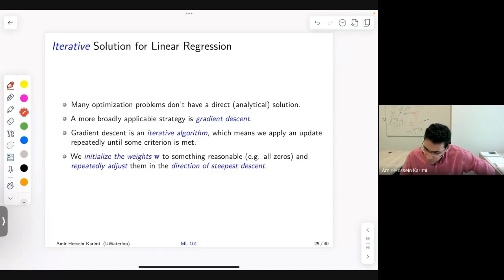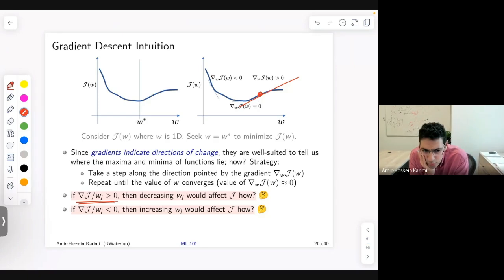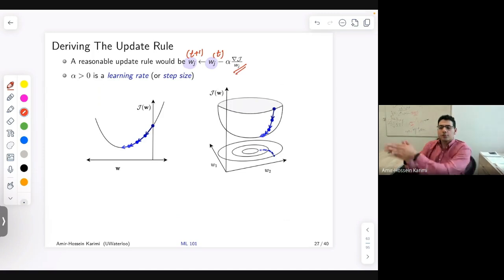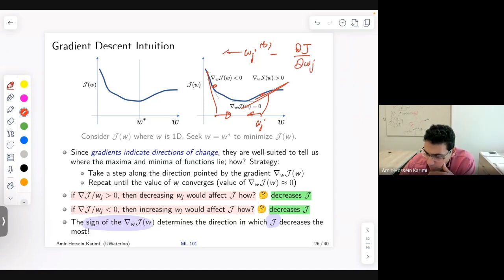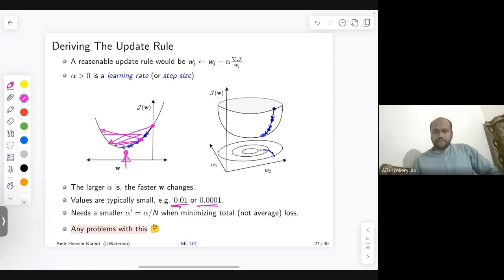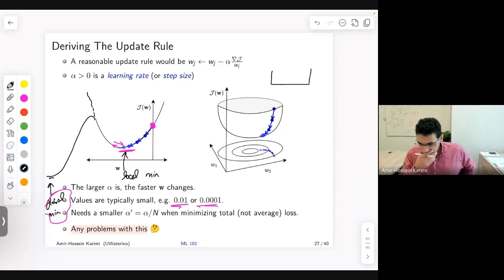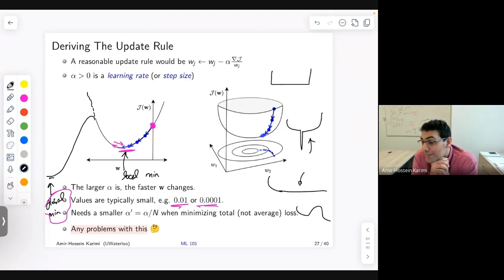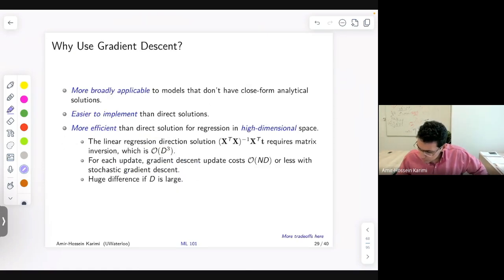Lecture 05 Part 08 -- Gradient Descent for Linear Regression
Understand how gradient descent iteratively minimizes loss in regression problems.

*Logistic Regression:*
· Probabilistic interpretation

*Probabilistic Models:*
· Discriminative vs. generative models
· Bayesian classifiers

· k-Means clustering
· Mixture of Gaussians
· Expectation-Maximization algorithm